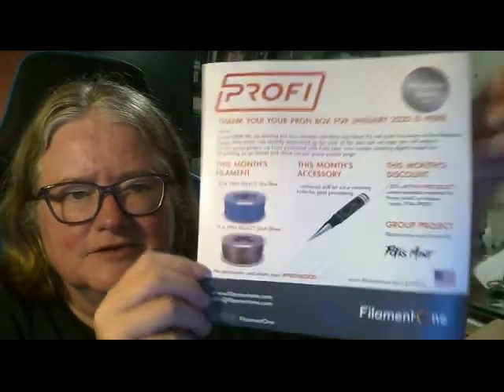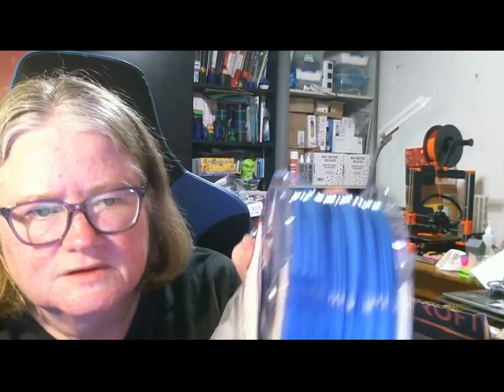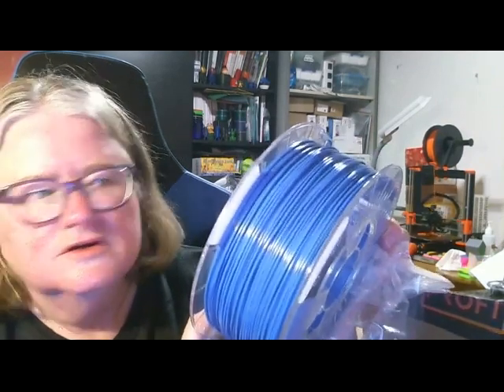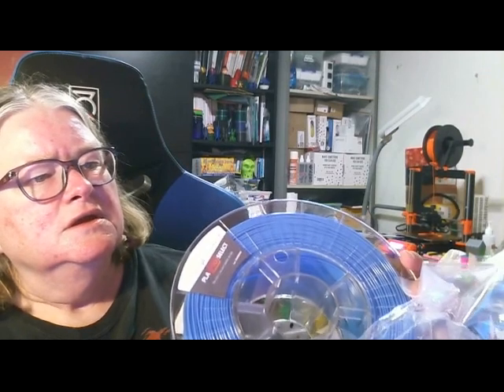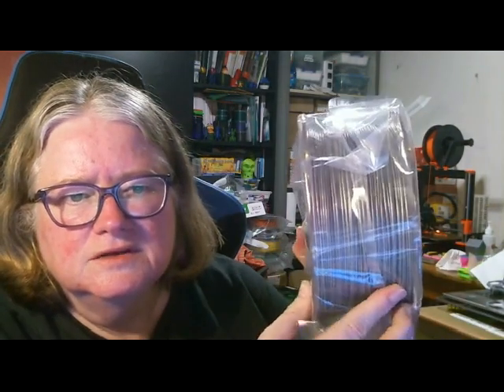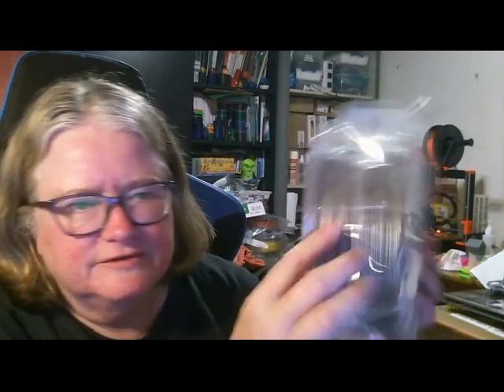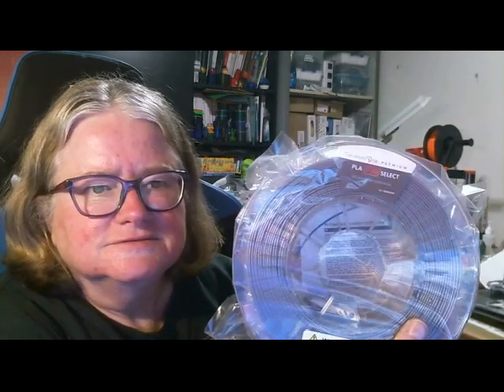PROI BOX January 2020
PROFI Box January 2020

This months filaments:
FilamentOne PLA PRO SELECT Sky Blue - 1.75mm (1KG)
FilamentOne PLA PRO SELECT Glint Silver - 1.75mm (1KG)

ProfiBox Subscription is now also available in 1.75mm as well as 2.85mm.

My Filament Sample Swatch